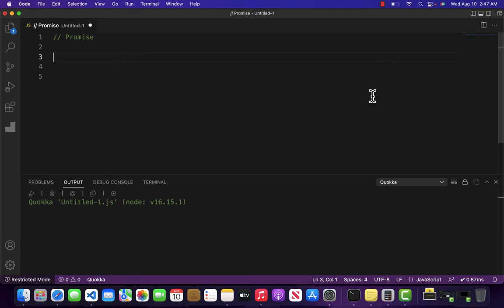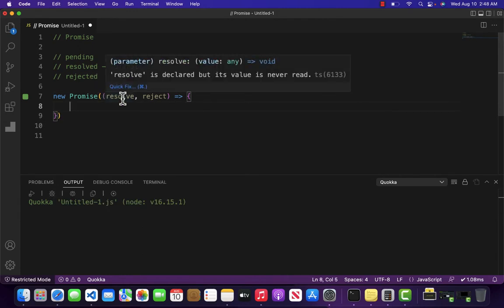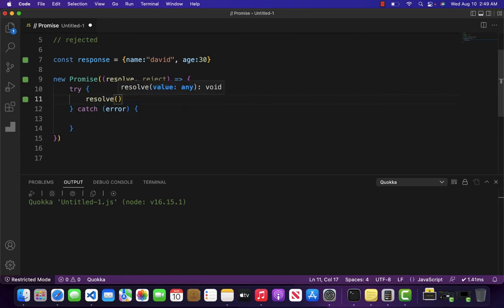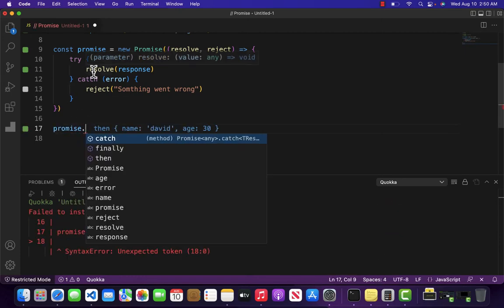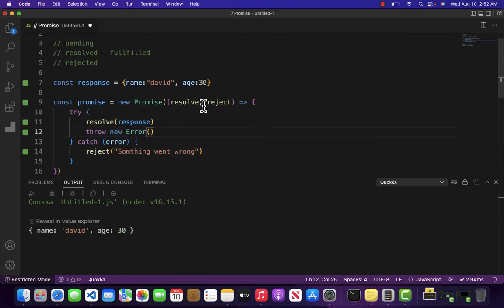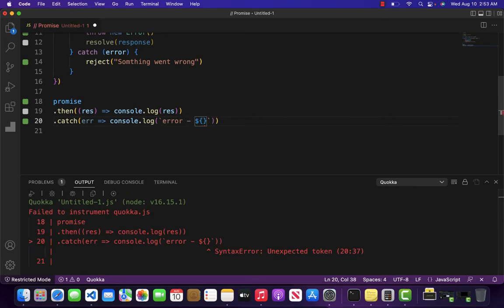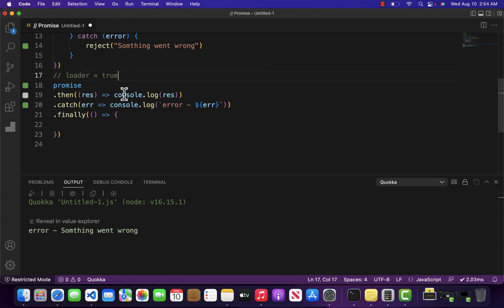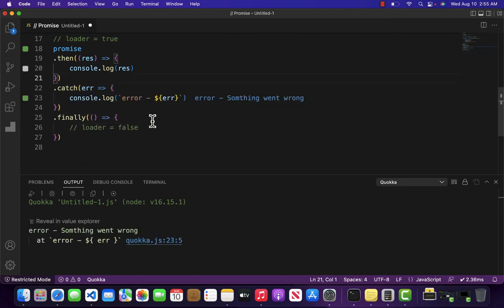JavaScript Promises - Introduction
In this video we will learn that what are promises in JavaScript, and how can we implement them in our project.